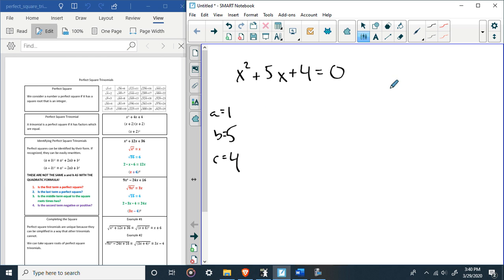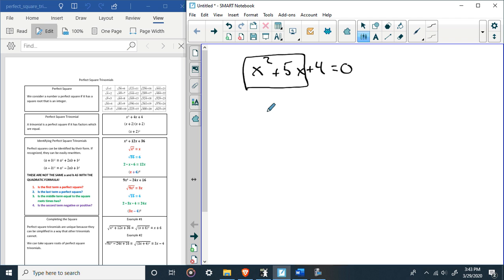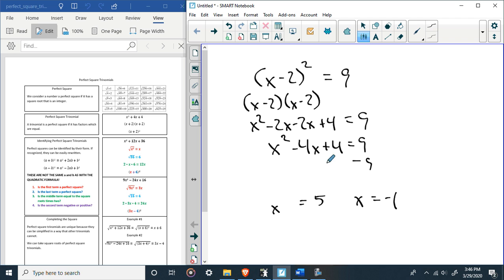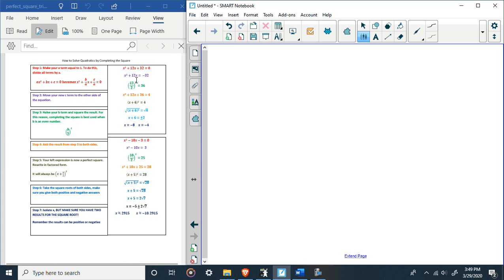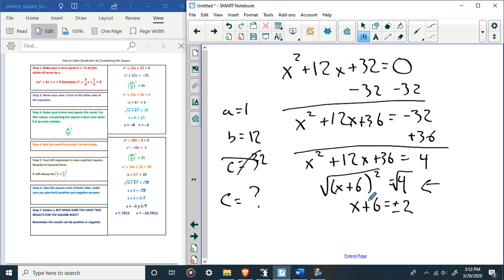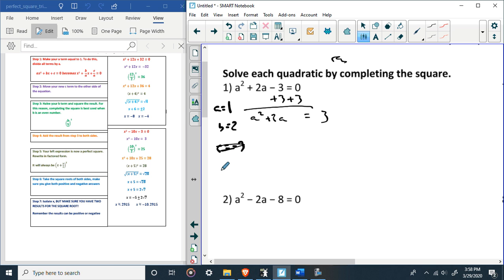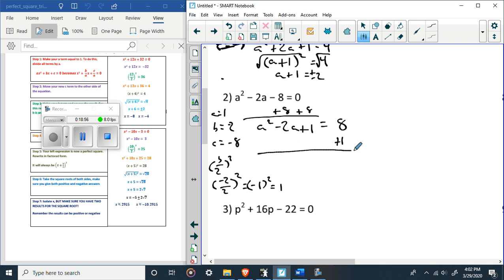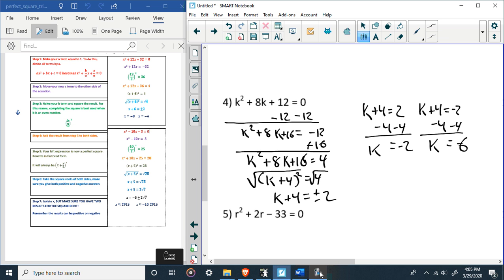Completing the Square I Factorable a=1